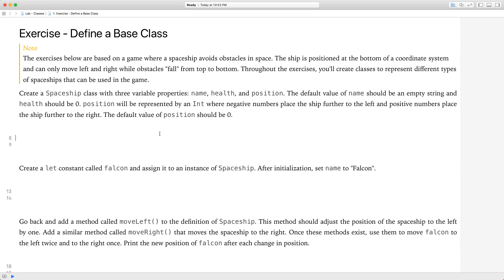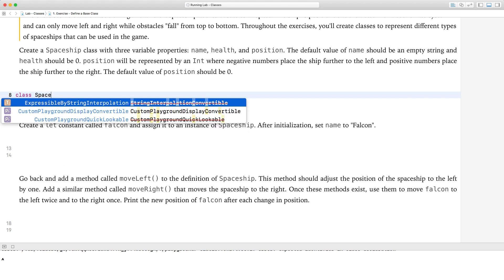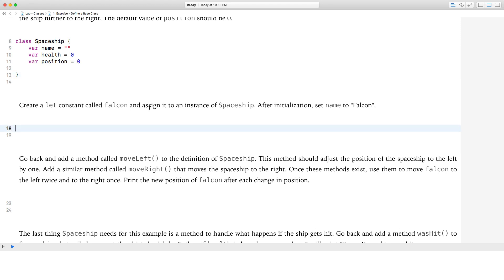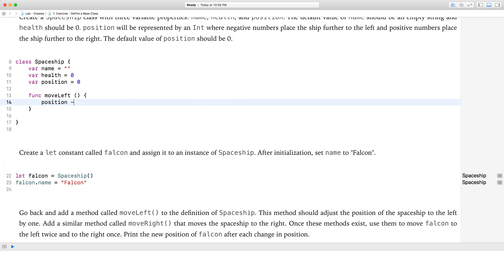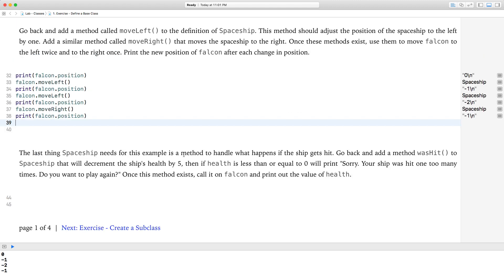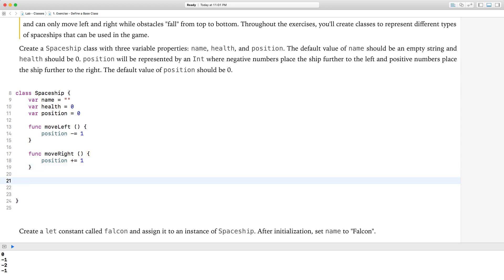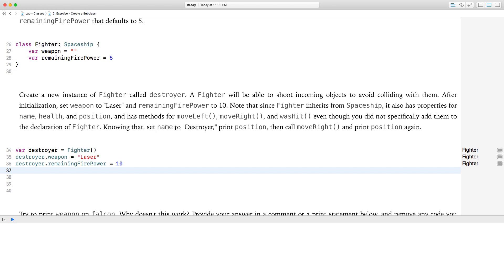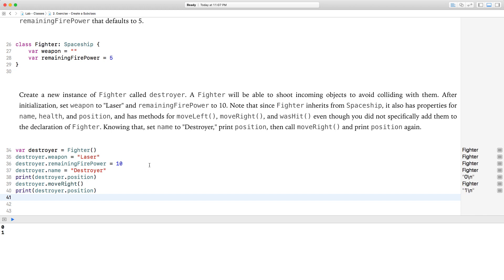2.4-Classes, Inheritance - Part 1 - Swift 4 - App Development With Swift